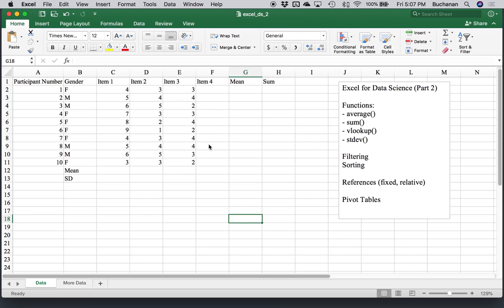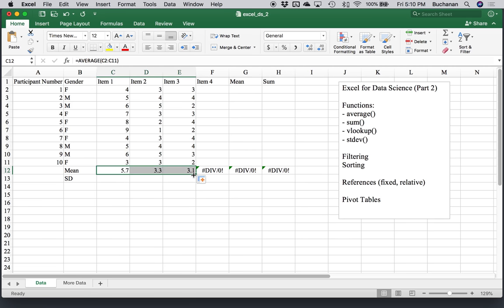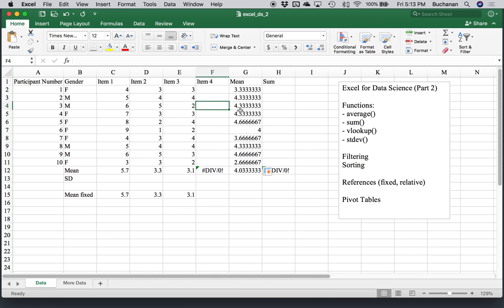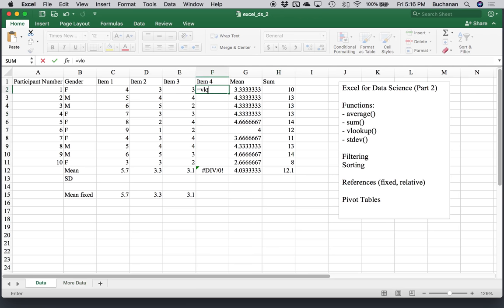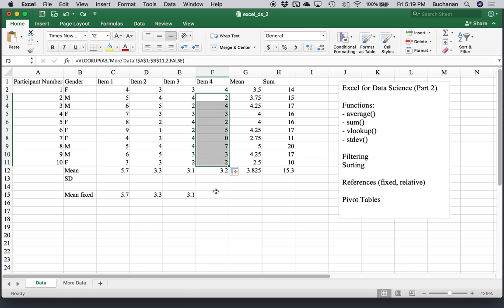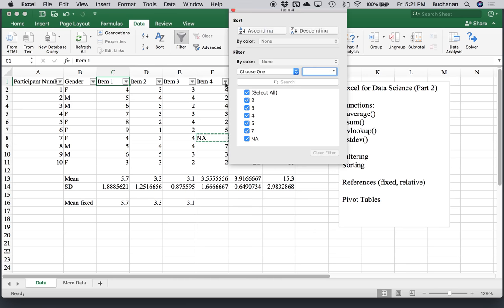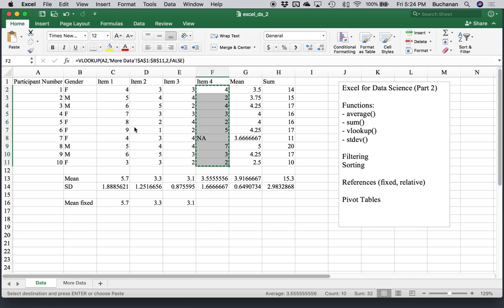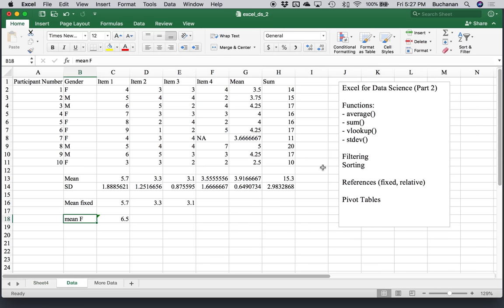Excel - Functions, Data Manipulation (Excel for Data Science 2)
Summer 2018

The second in our series of Excel for Data Science series. This video covers how to calculate the mean, standard deviation, and sum using functions, as well as vlookup for combining data. Additionally, I show you how to filter data, use relative versus fixed references, and pivot tables, which are a great supplement to the data analysis pack.